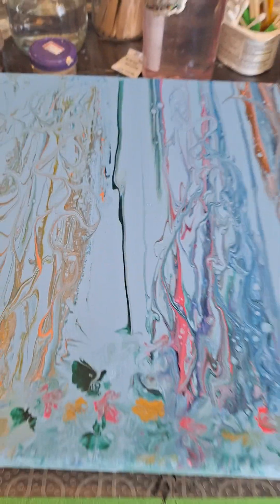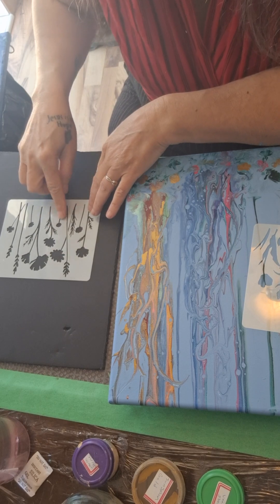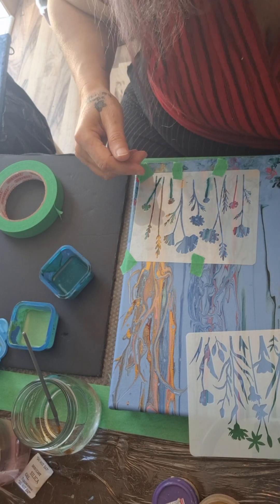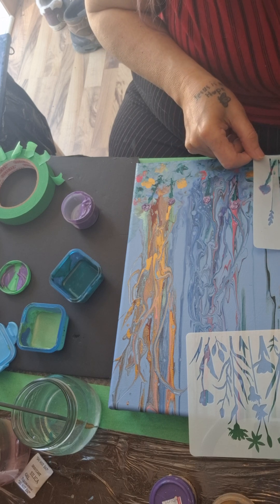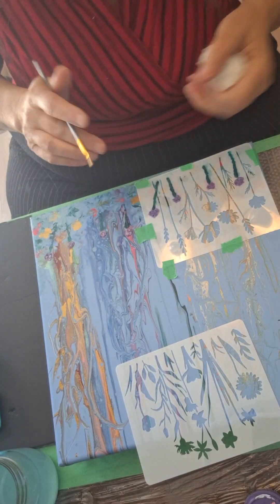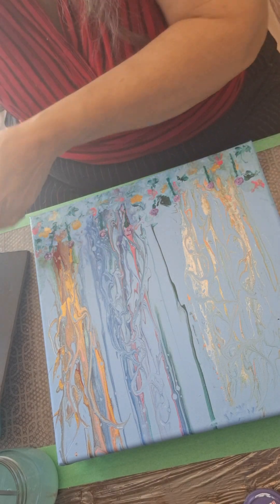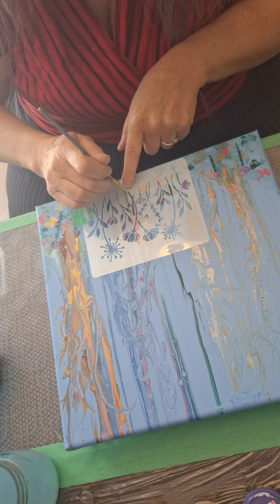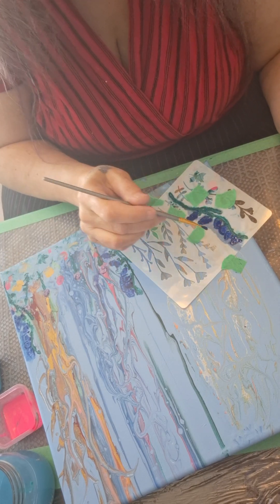Let's Paint - Adding Flowers To A Ninja Swipe.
This is a painting I have adapted, that was inspired by both  @SarahMackArt  and  @feralart22 .

Feral Art, because she is doing a 100 day paint pour self challenge.
Sarah Mack, because she created the Ninja Toss/Swipe.

I hope you enjoy the process of seeing this scene move into a flowered forest.

I used stencils to create the flowers found in this
Stems : Emerald Green
Leaves : Jade Shimmer and Mint Teal
Flowers : Royal Purple, Lavender, Sapphire Blue, Topaz Blue, and Neon Pink.

I was surprised to discover how long it took to make these flowers. Though this video is 34 minutes long, because I kept pausing the video while recording it, I actually spent more than an hour creating this scene.

I would very much appreciate it if you could let me know what you all think.

If you would like to help keep me plied with coffee or materials for my projects please send to through paypal.